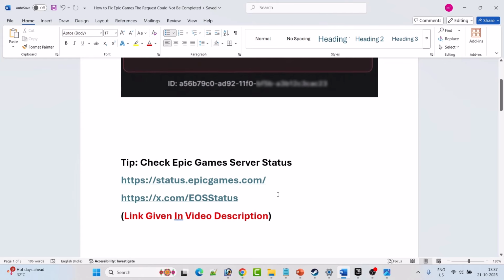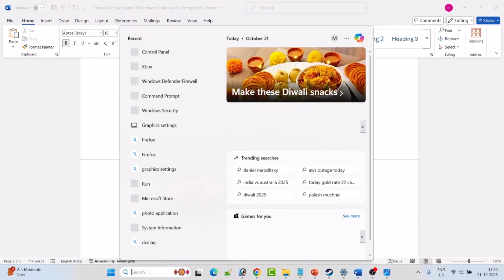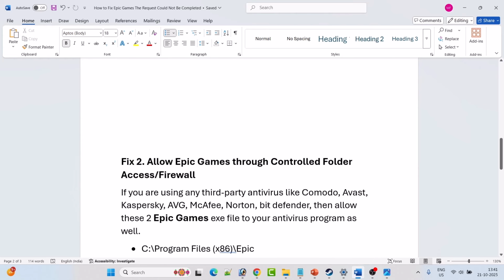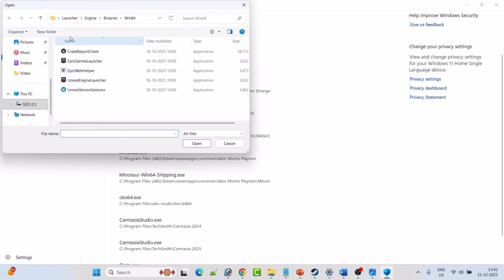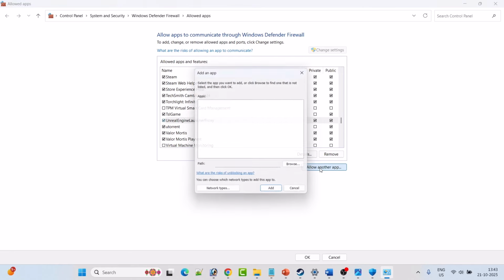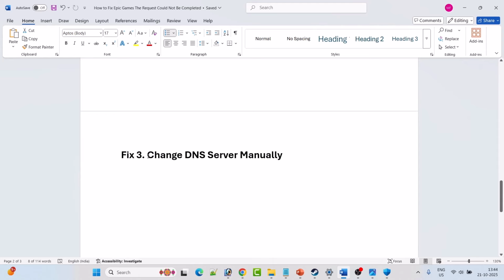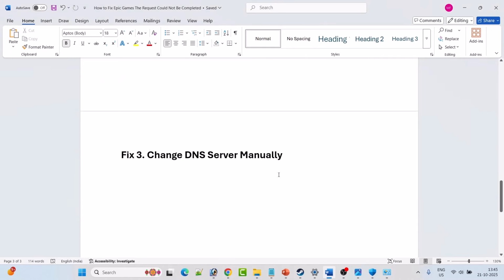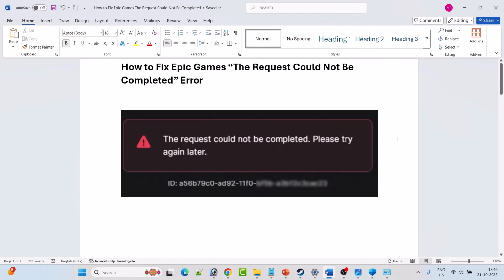How to Fix Epic Games The Request Could Not Be Completed Error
In This Video Tutorial, You Will Learn How to Fix Epic Games Login Error The Request Could Not Be Completed.

The Error Message Is Displayed As:
The Request Could Not Be Completed. Please Try Again Later.

I Hope any one of the fixes mentioned in the video would help you to solve Epic Games The Request Could Not Be Completed Error.